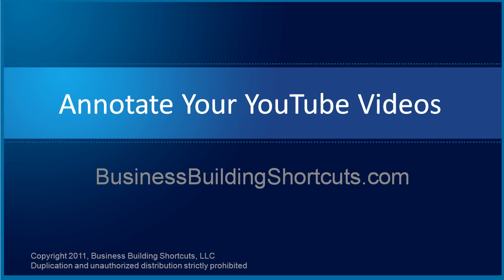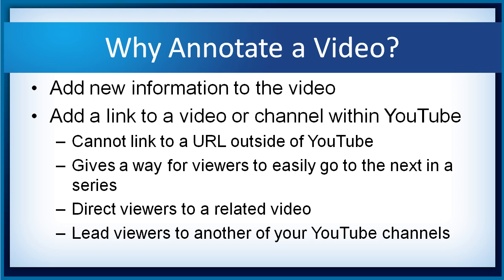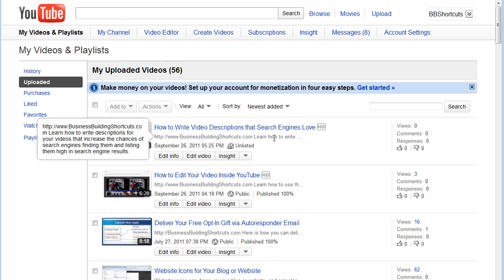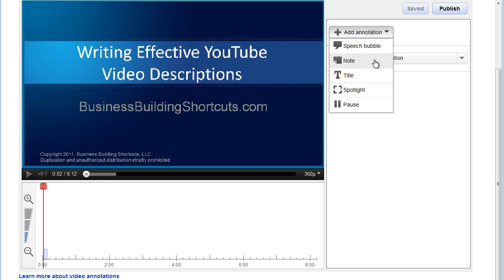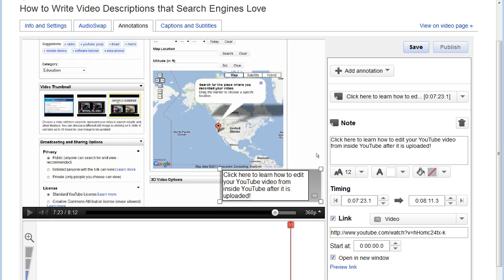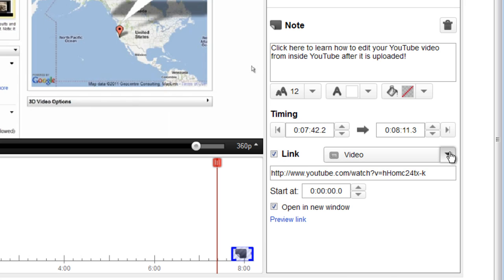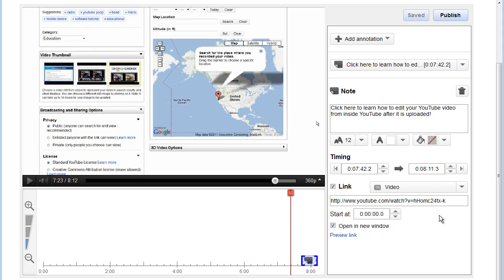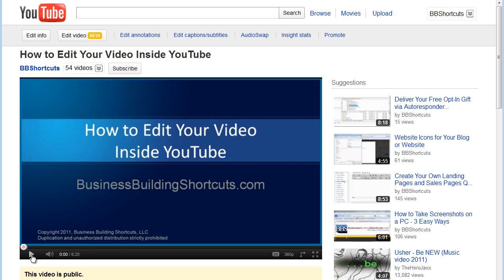How to Use YouTube Annotations to Create a Clickable Link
Learn how to use YouTube's video annotations to add text to your video as well as to create a live, clickable link on your video.

When adding a clickable link, YouTube will sometimes go to a grayed-out screen and report that "Connection with Server has been lost" - in fact, it happened more than once when I was making this video!

When server connections are lost, you have to start over adding your annotations. This video talks about how to get your live link annotations on your video even with this annoying glitch.